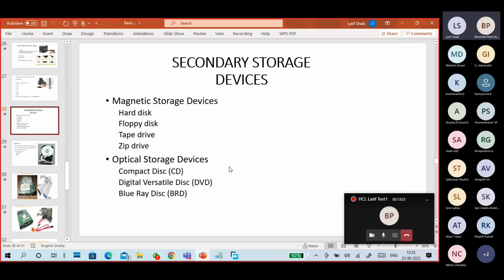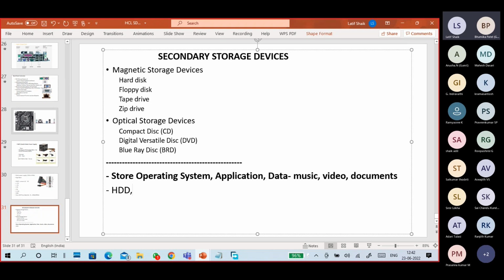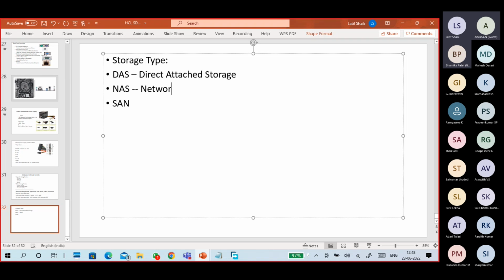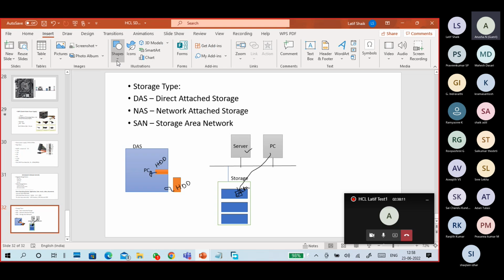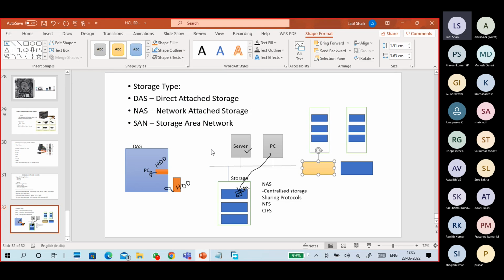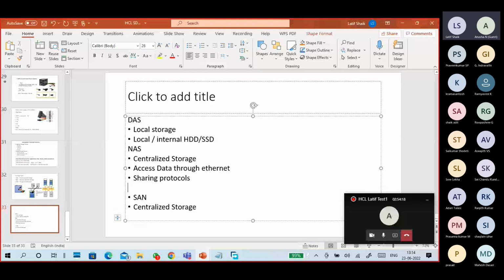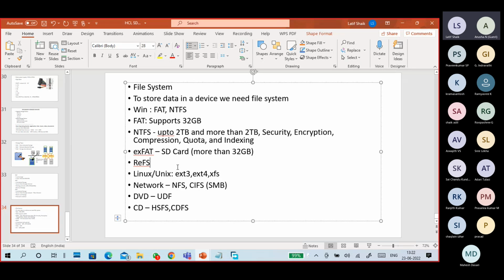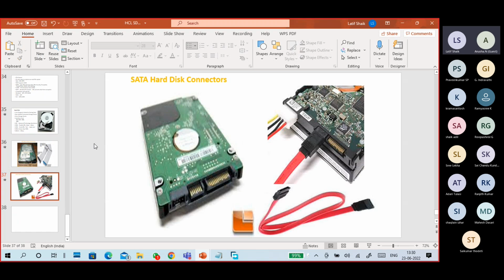(SD2) PC Hardware part6 Storage - HDD-PATA/SATA, DAS,NAS,SAN, File System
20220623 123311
Hard disk
Floppy disk
Tape drive
Zip drive
SSD (Solid State Devices) – NVMe – M.2 , SATA
Storage Type:
DAS – Direct Attached Storage

DAS
Local storage
Local / internal HDD/SSD
NAS
Centralized Storage
Access Data through ethernet
Sharing protocols- NFS,CIFS(SAMBA)
File level Storage
SAN
Centralized Storage
Access Data through network – Fiber Channel
Block Level Storage
Enterprise solution
File System
FAT: Supports 32GB
NTFS - upto 2TB and more than 2TB, Security, Encryption, Compression, Quota, and Indexing
Linux/Unix: ext3,ext4,xfs
Network – NFS, CIFS (SMB)
DVD – UDF
CD – HSFS,CDFS
Hard Disk
Interfaces Used
IDE / EIDE --PATA
SATA